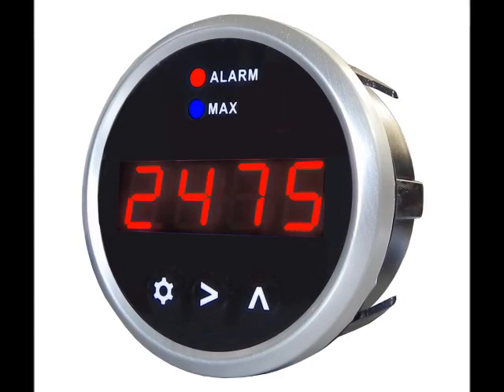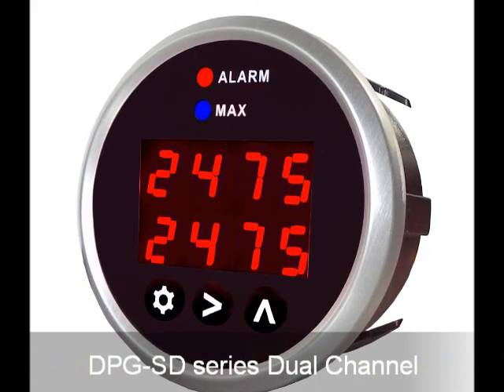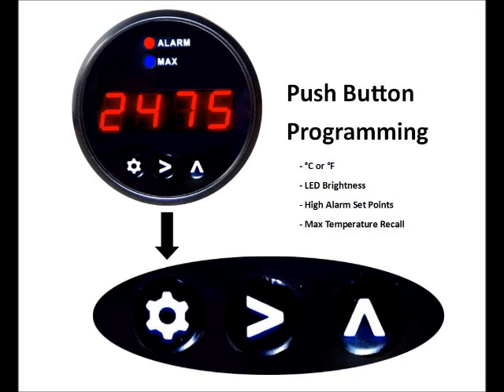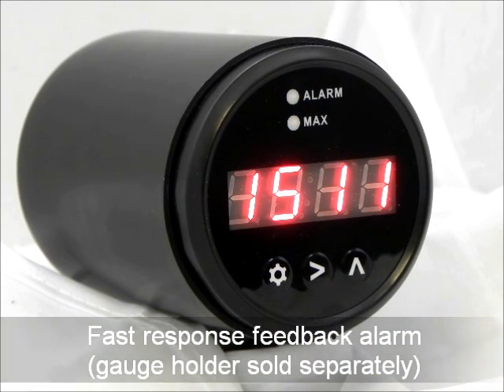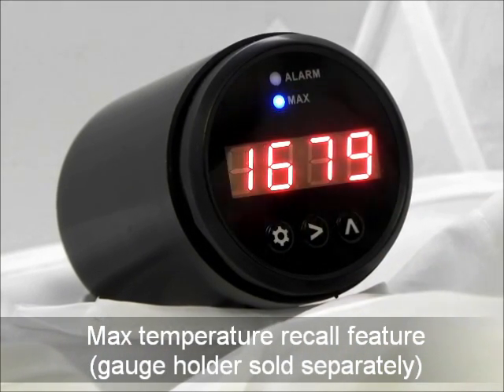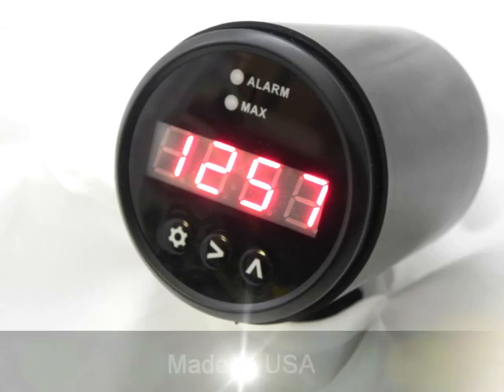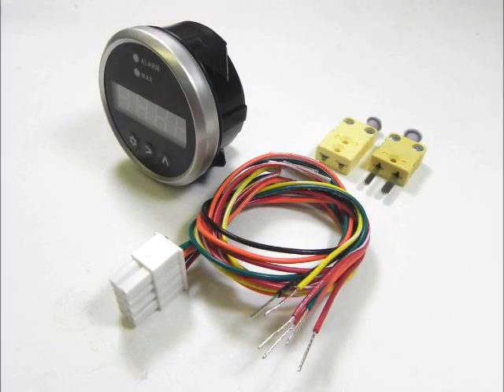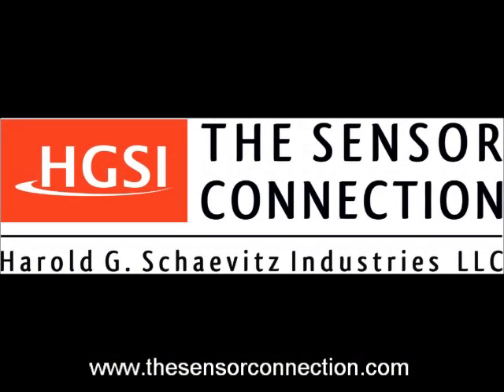Sport Duty DPG-SD Series Digital Pyrometer Gauge Product Overview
Overview of the Sport Duty DPG-SD series digital pyrometer gauge for EGT probes or CHT sensors. - HGSI - The Sensor Connection USA.